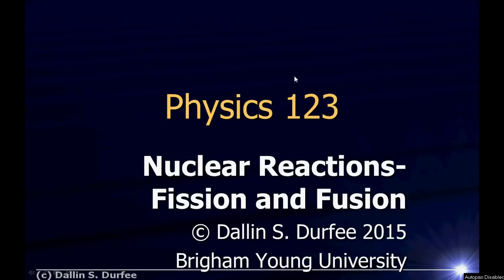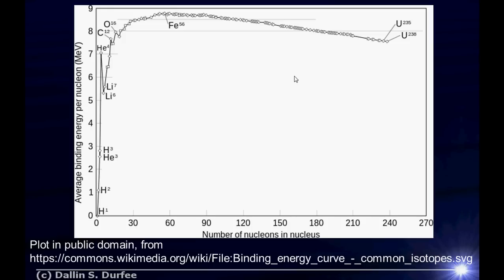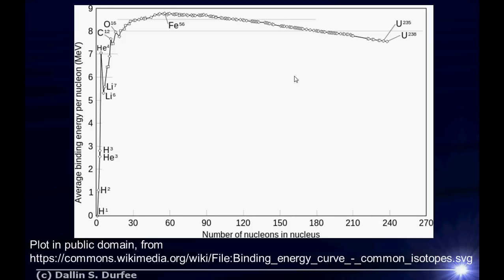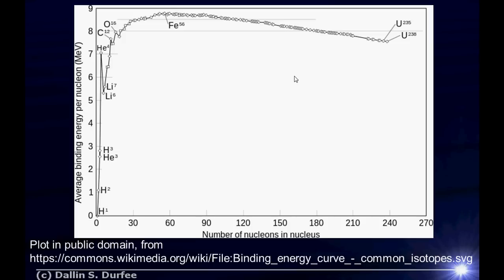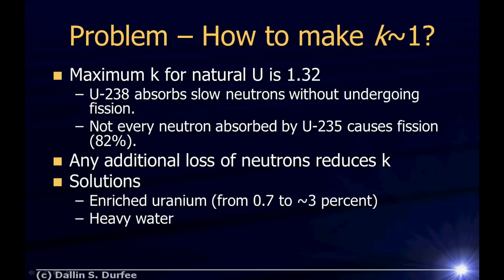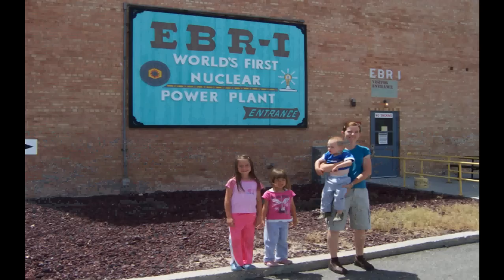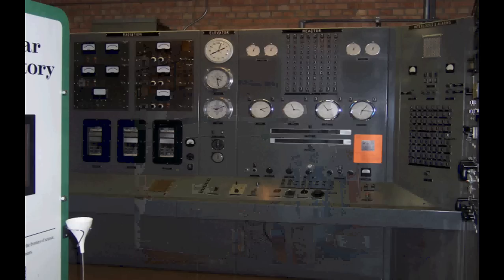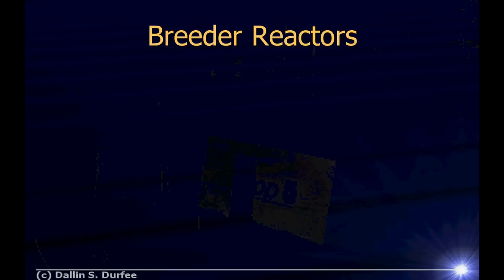Physics123 Day 39 - Fission and Fusion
Nuclear fission and fusion